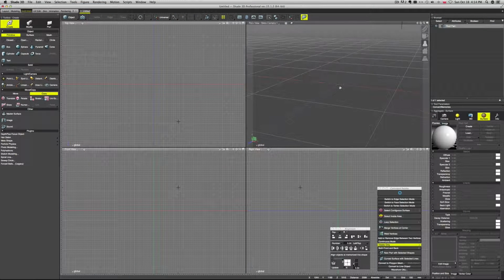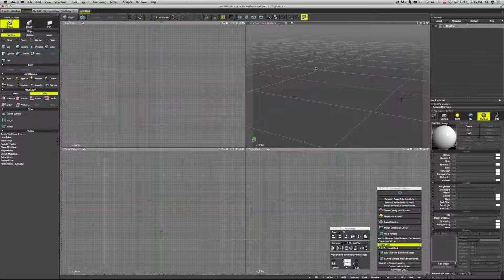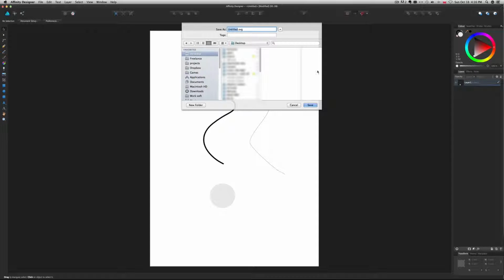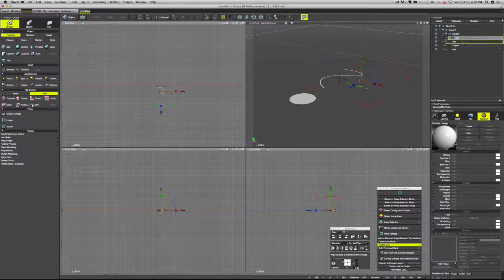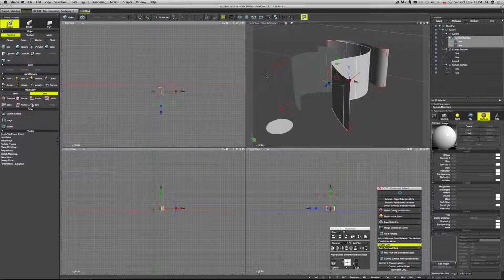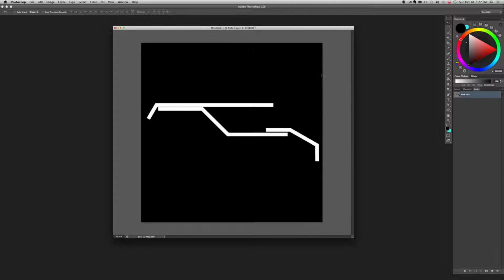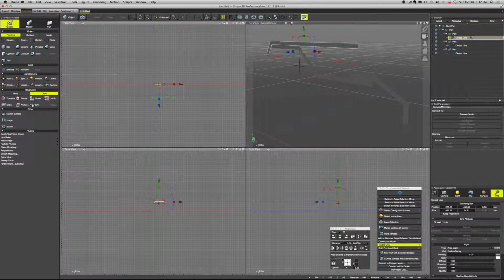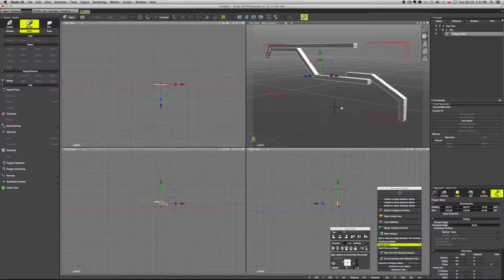Shade 3D Walkthrough PART 14 - Import Options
Adam Kuczek, a concept artist who is also a Shade 3D user, offers you great walkthrough videos about your favorite 3DCG software!
Part number 14, Import Options!